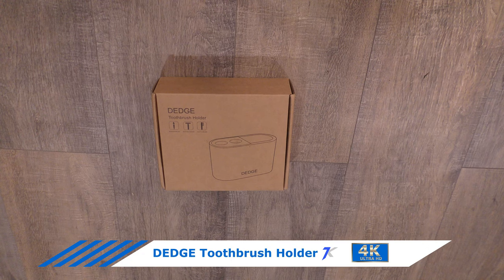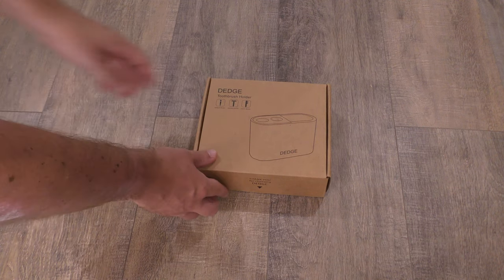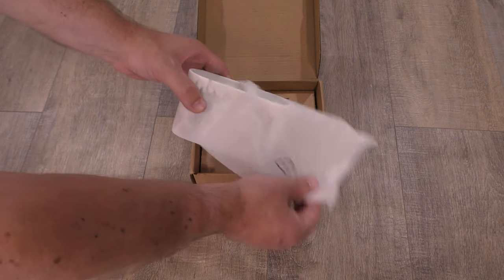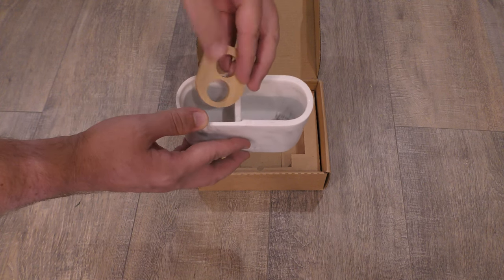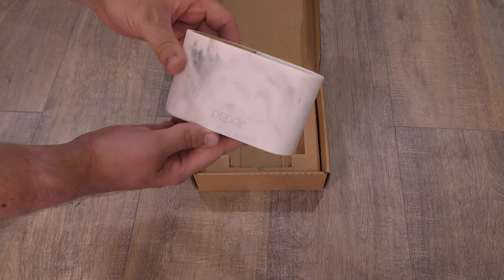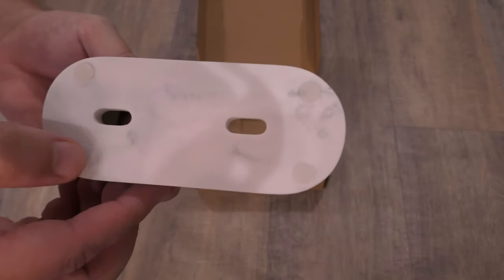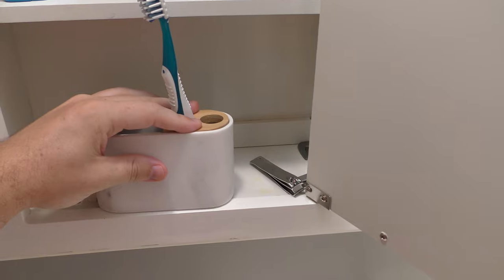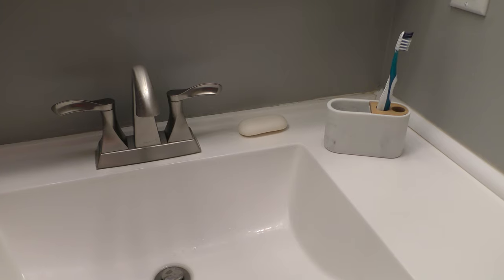DEDGE Toothbrush Holder Unboxing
I bought the DEDGE Toothbrush holder for my bathroom. It is made with polyresin and has wooden part to hold your toothbrush in place. I got the white marble style. It costed $14.98 on Amazon.